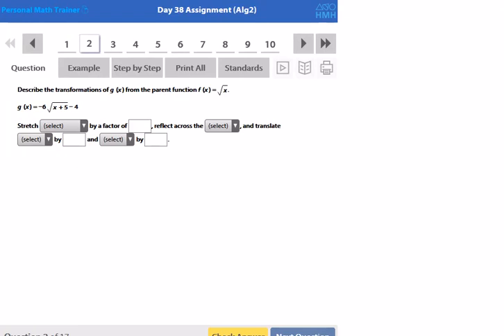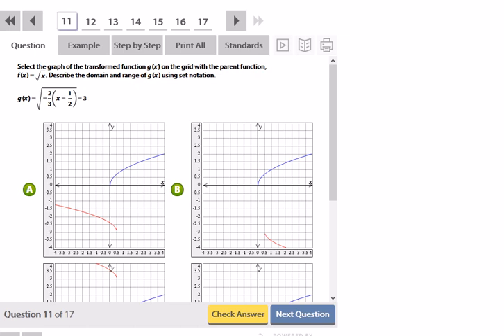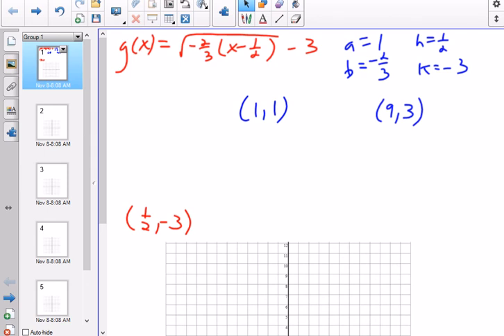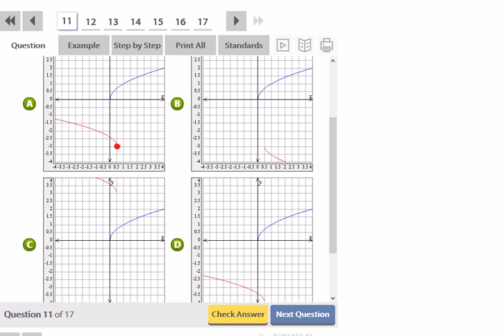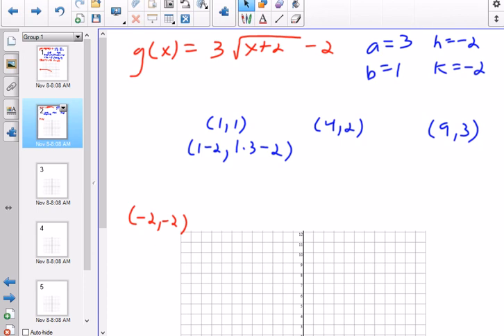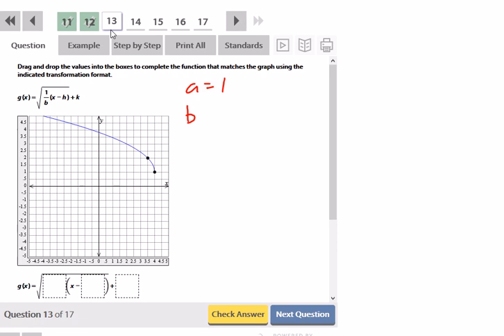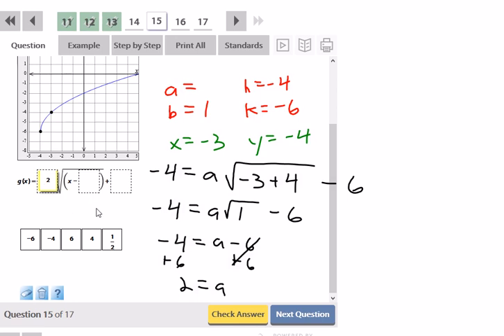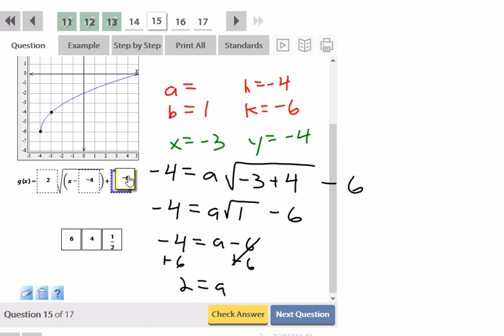Day 38 Examples (Algebra 2)